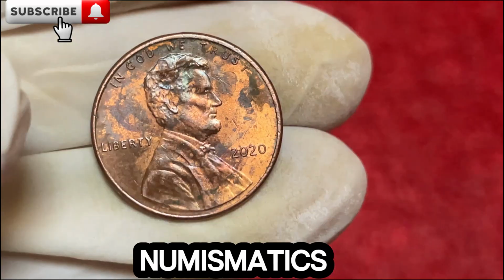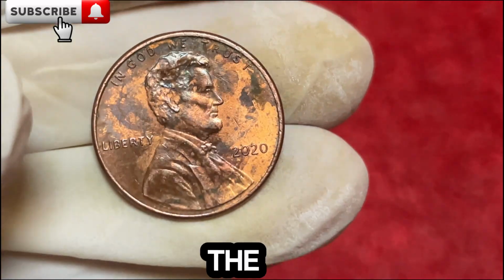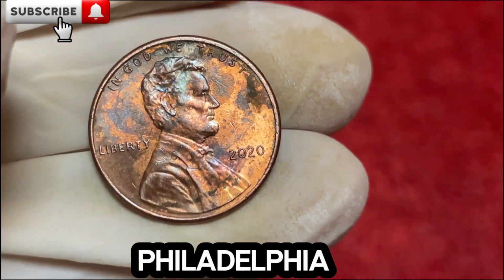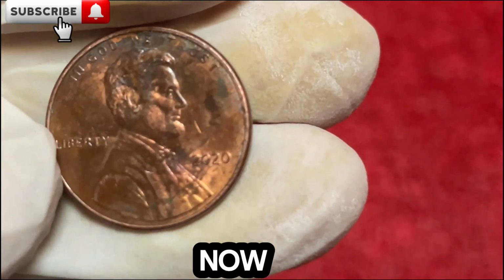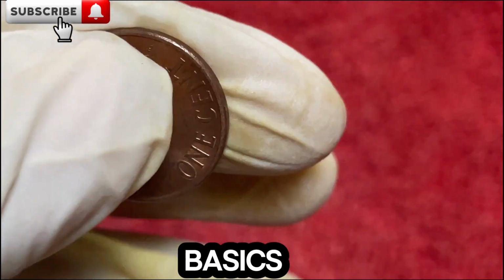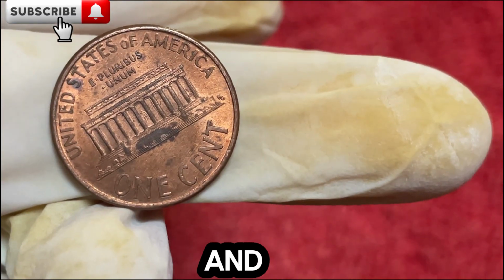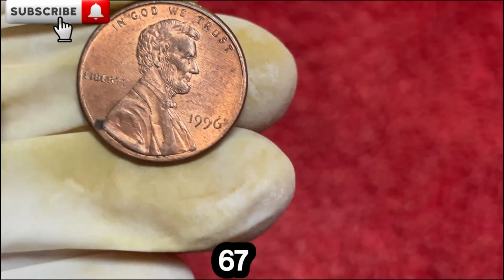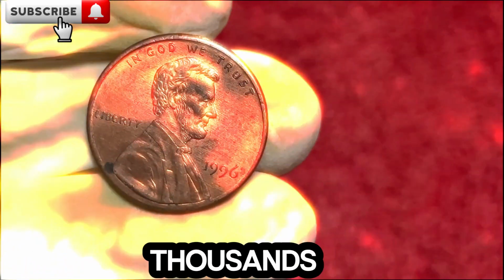you have this super rare coin in the all wold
most imortant coin in the wold

Your search :
rare coins